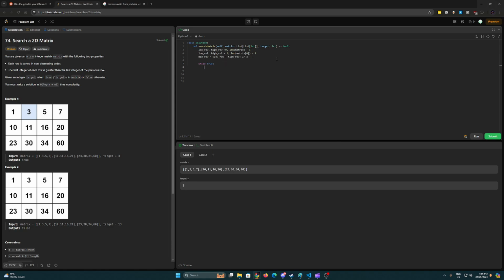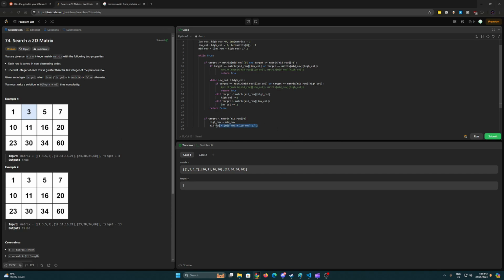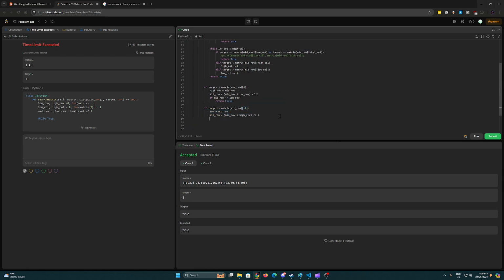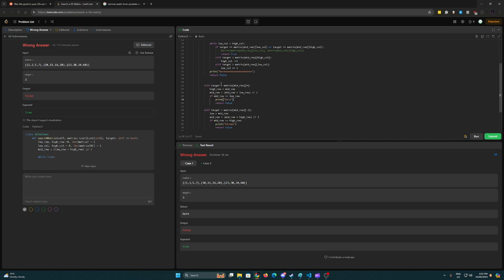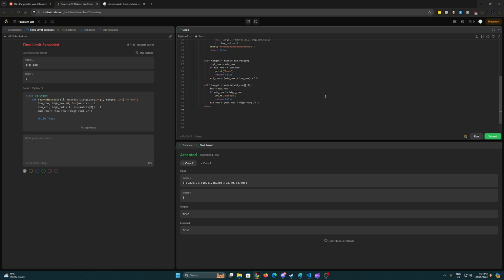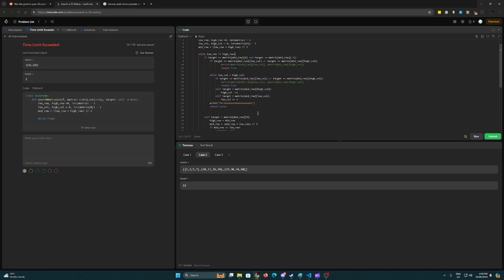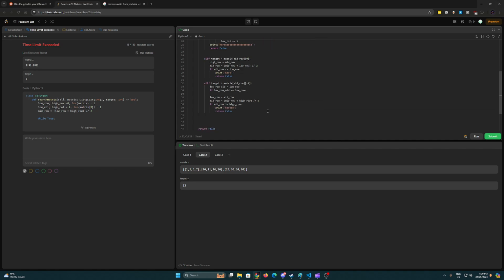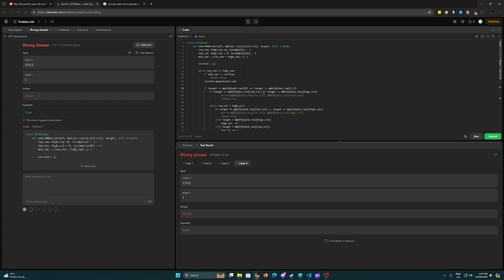74 . Search a 2D Matrix (Complete Answer)